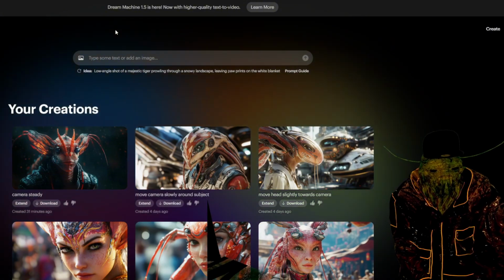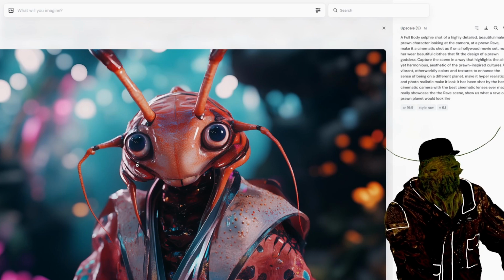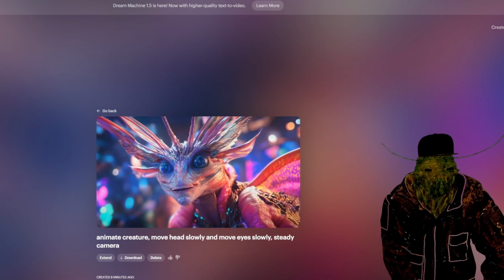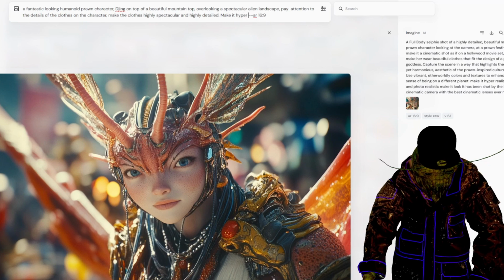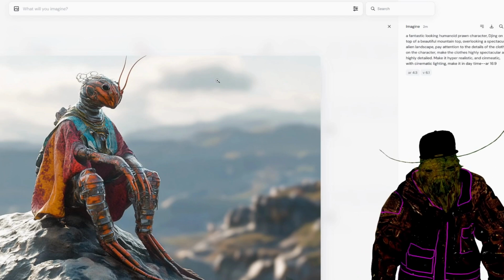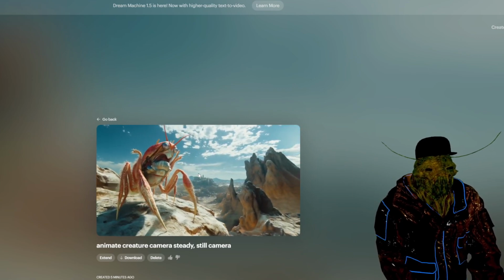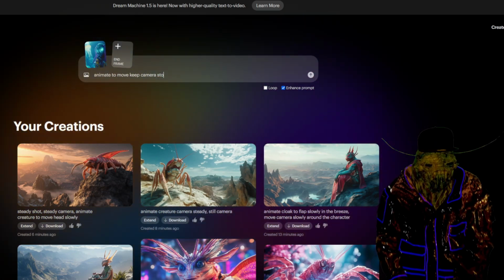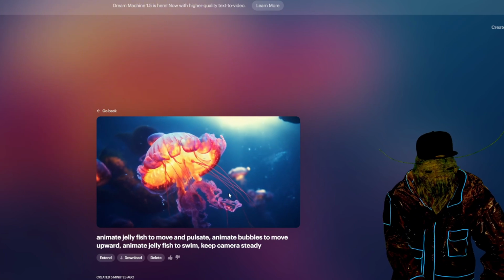Create Stunning Cinematic Quality Movies with AI: Midjourney & Luma Labs Dream Machine Tutorial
Welcome to our latest tutorial! 🚀 In this video, we’ll dive deep into the world of AI-generated imagery, showing you how to produce breath-taking cinematic quality movies using the powerful combination of Midjourney and Luma Labs Dream Machine.

Discover how to use Midjourney’s AI to generate high-quality, cinematic images with ease.
Exploring Luma Labs Dream Machine - Learn how to leverage Dream Machine to refine your visuals and create a seamless movie experience.
Step-by-Step Workflow - Follow our comprehensive guide on integrating these tools to craft stunning, movie-like visuals that captivate your audience.
Tips and Tricks - Get insider tips for maximizing the potential of these AI tools to produce polished, professional results.
Whether you’re an aspiring filmmaker, content creator, or just a tech enthusiast, this tutorial will provide you with the knowledge and skills to elevate your projects to the next level.